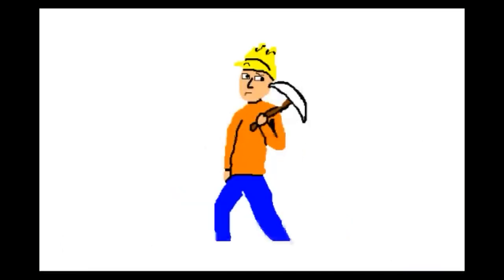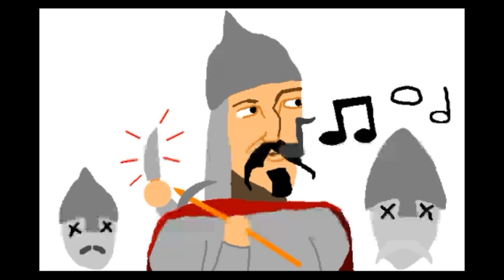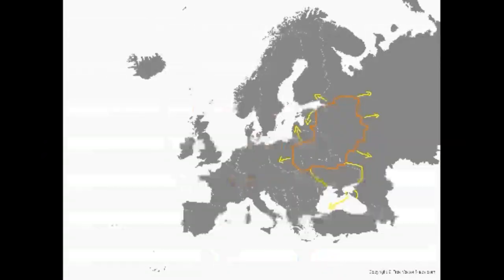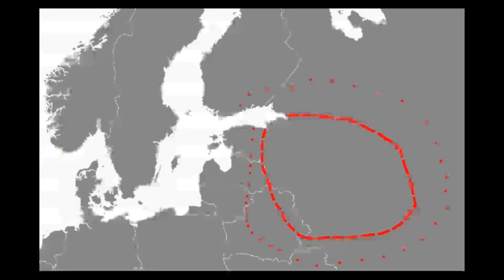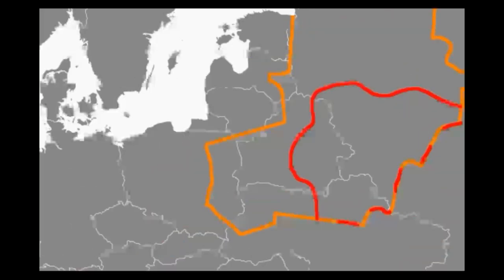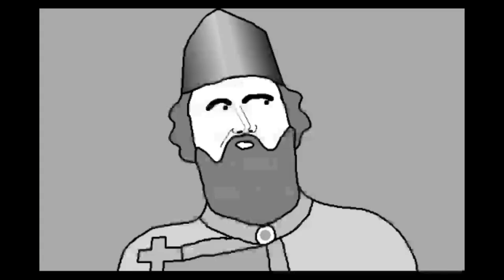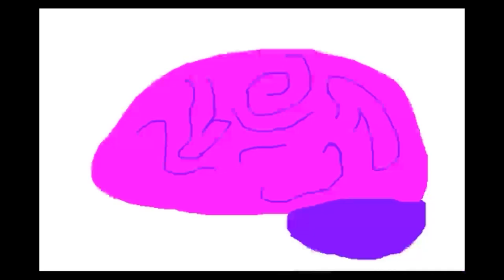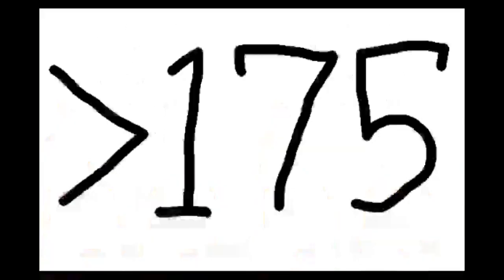Today's Topic: Kievan Rus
After the loose, unstable Rus' Khaganate, Kievan Rus would be the kingdom that the Eastern Slavs would call home. It had many ups and downs, but through it all it left an important legacy for Russia, Belarus, & Ukraine. Also I'm sorry if the maps aren't 100% accurate.
Europe with Countries - Single Color by FreeVectorMaps.com
Sources:
Rus’ Khaganate-New World Encyclopedia;
Rurik|Norse Leader|Britannica.com;
How Did Russia Begin? (KnowledgeHub);
Oleg of Novgorod|History of Russia; Rurik House-English Abstract; Igor|Russian prince|Britannica.com;
Ancient Rus: History of Russian trade and crafts:: Russia-InfoCentre;
Russia, the Kievan Rus, and the Mongols: Crash Course World History #20 ;
Princess Olga of Kiev-Russiapedia History and mythology;
Sviatoslav I|prince of Kiev|Britannica.com;
Epic History: Russia Part 1 (Epic History TV);
Yaroslav the Wise|prince of Kiev| Britannica.com